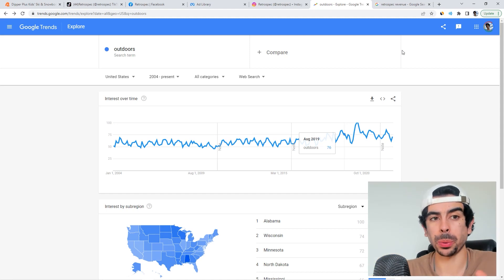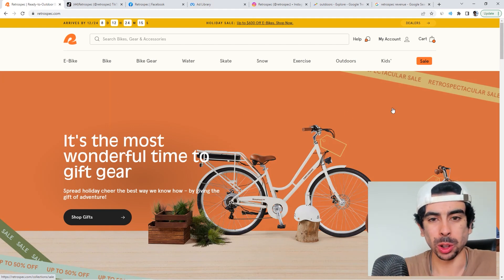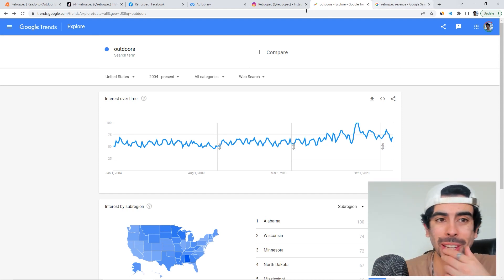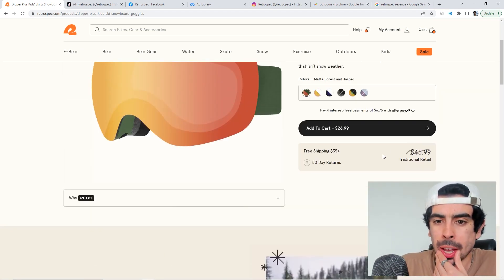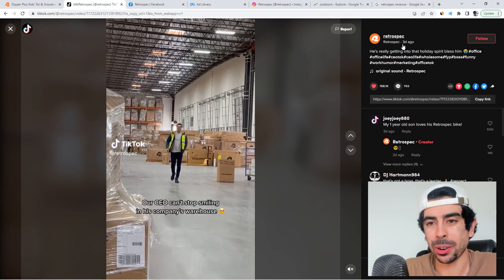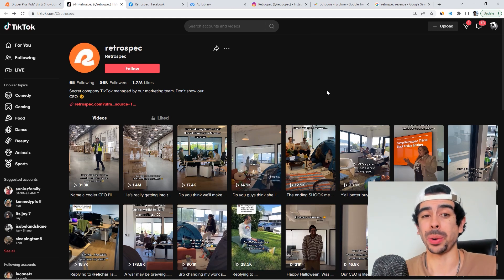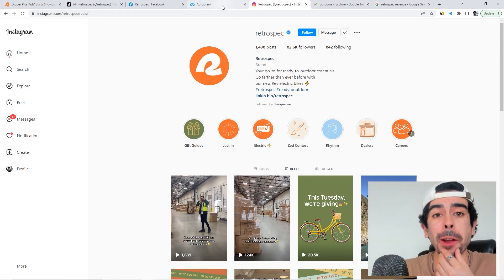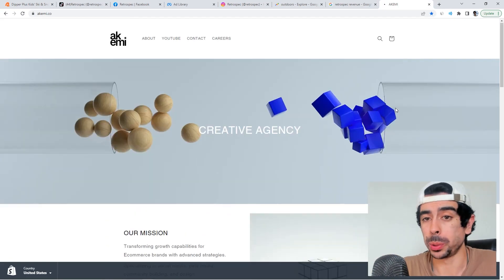$50 Million Shopify Store (Good TikTok Strategy)